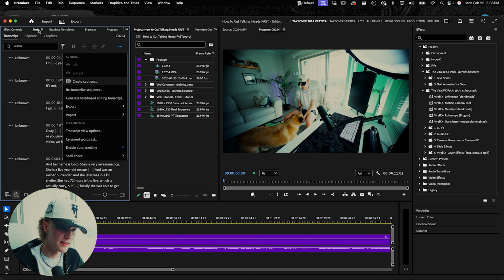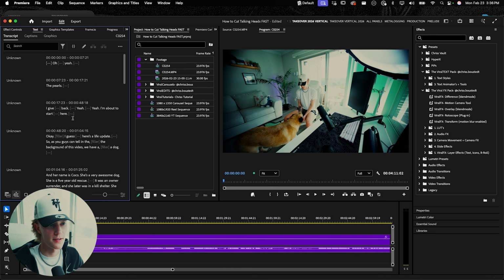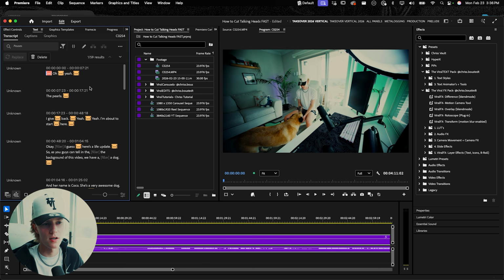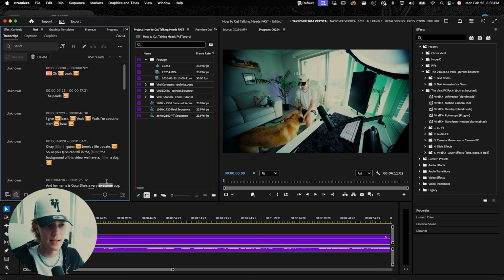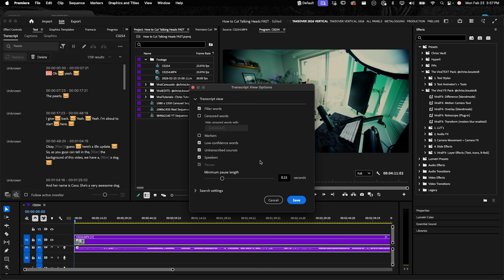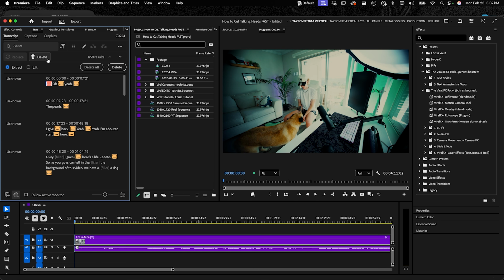How to REMOVE SILENCES Like a Pro 2026!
Today I'm sharing how to automatically cut your talking head videos using the transcribe feature in Adobe Premiere Pro.

This video editing tutorial provides a deep dive into the feature, making it easy to apply to your own edits.

Learn how to master this cutting technique  and elevate your content with this premiere pro tutorial.